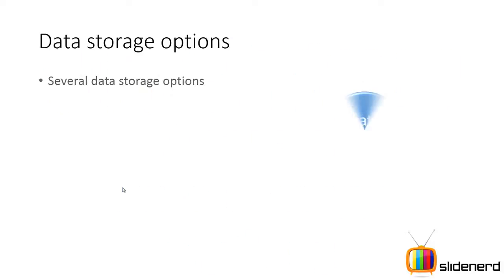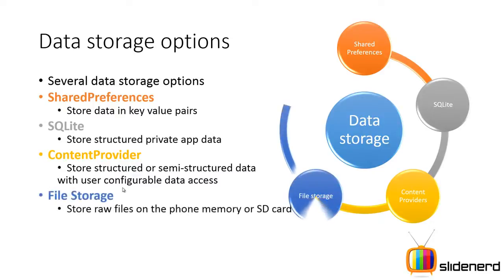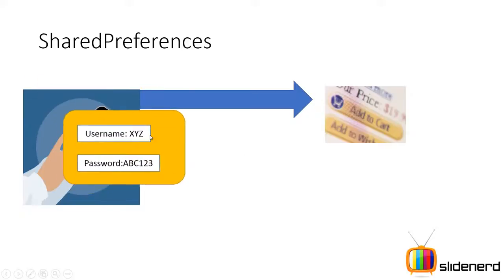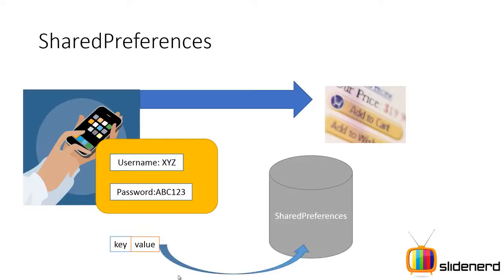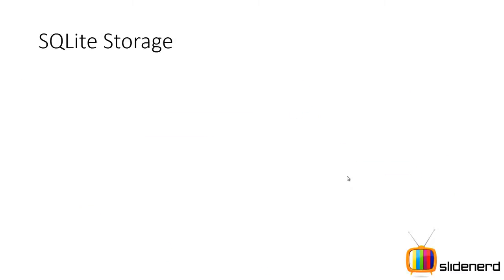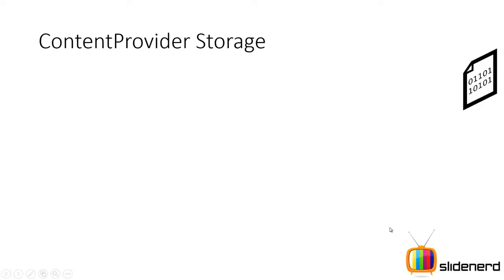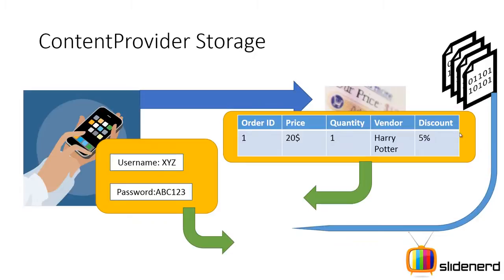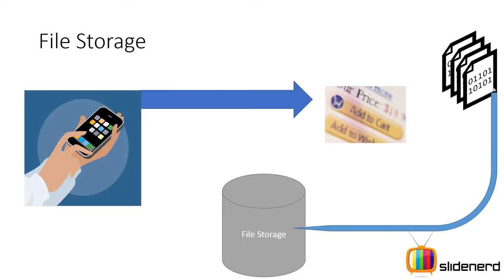Android Data Storage Options Android Application Development Tutorial